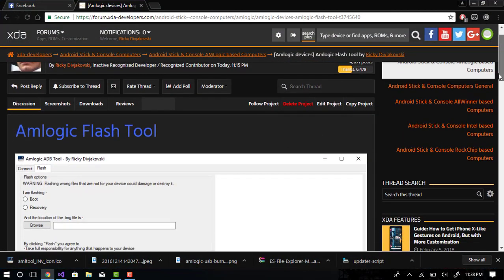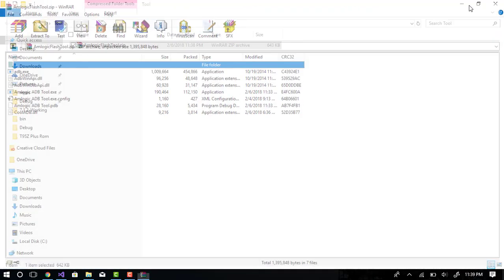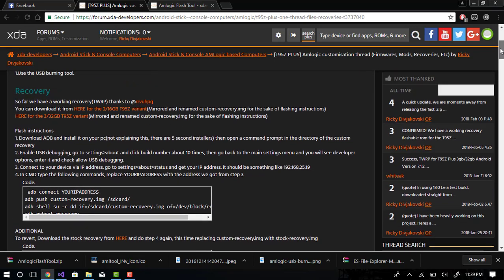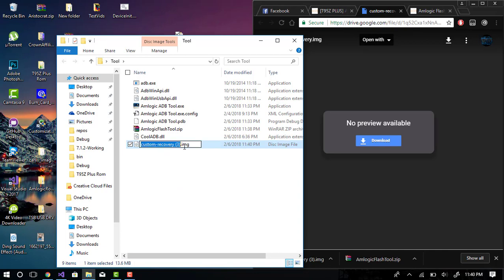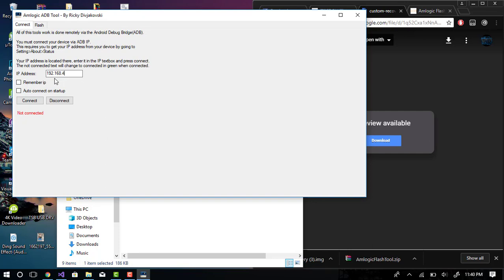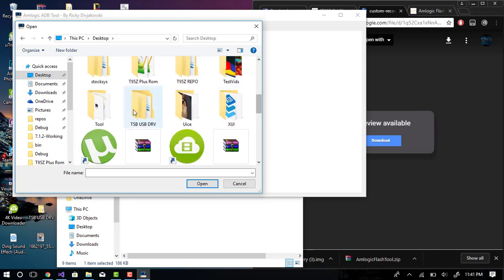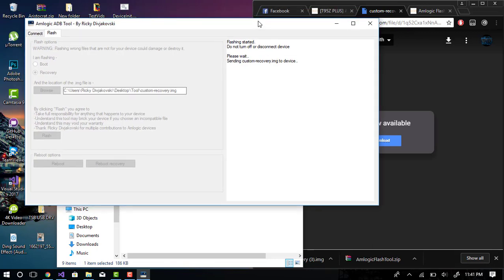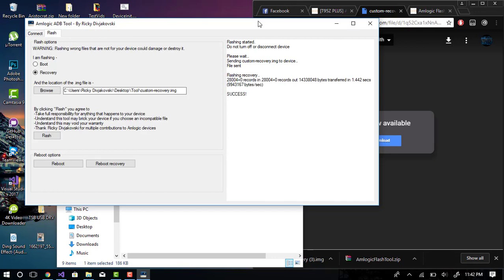Amlogic Flash Tool [USAGE]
The amlogic flash tool, a tool i built for amlogic devices.